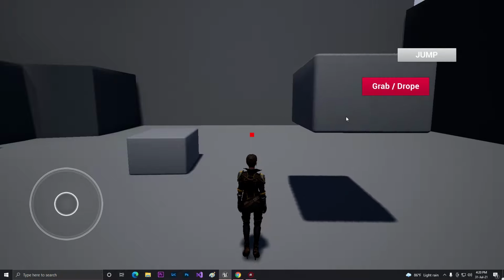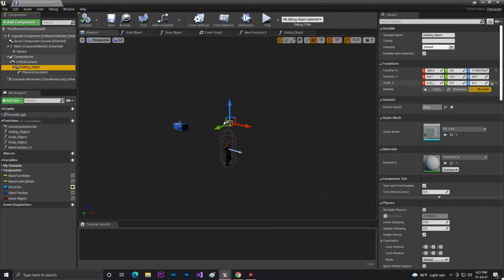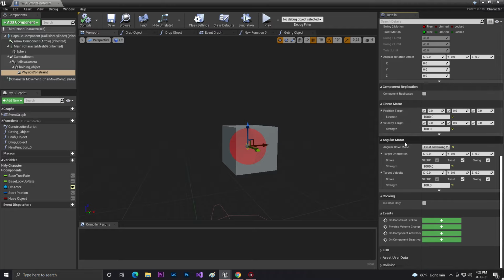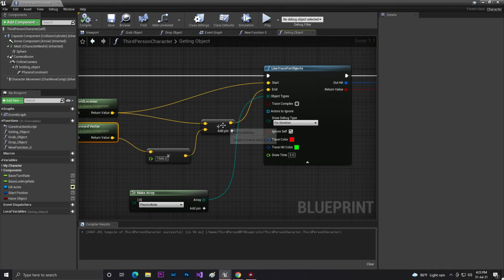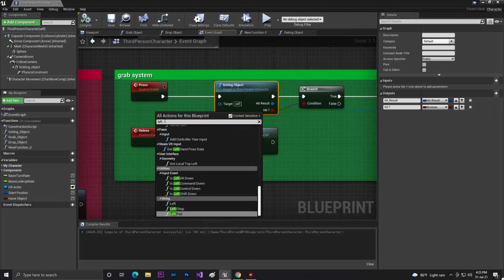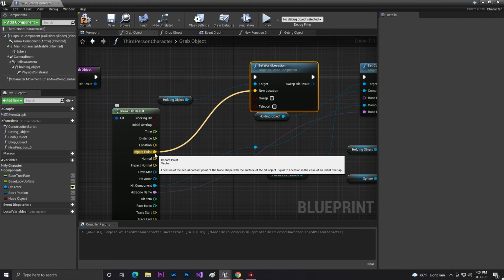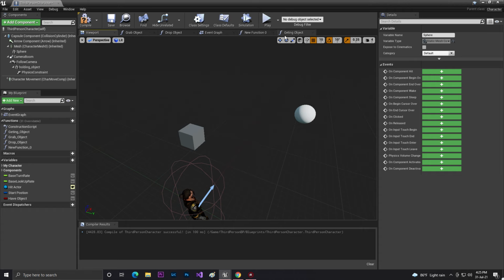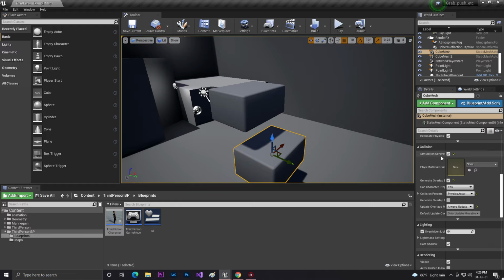Control in Unreal Engine Mobile | Creat Grab - Throw - Push Object system in Unreal Engine Mobile